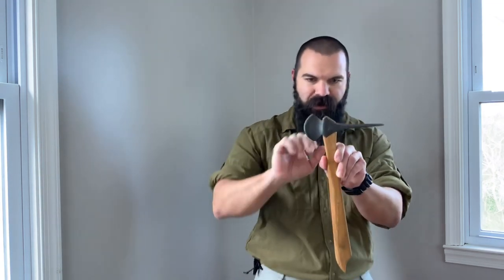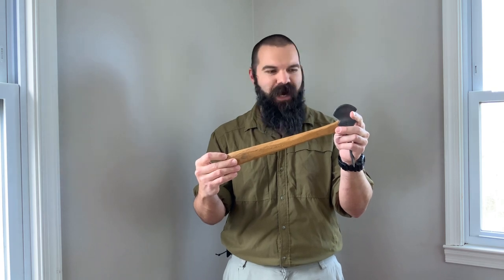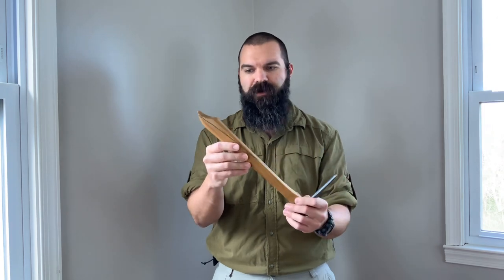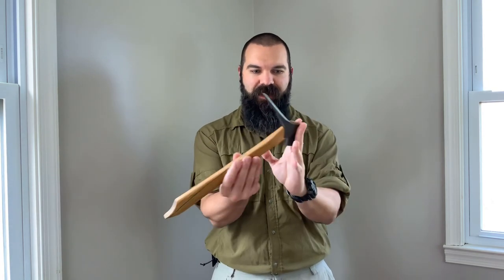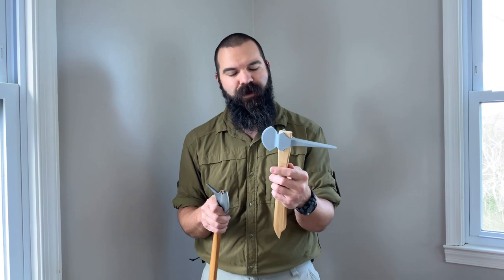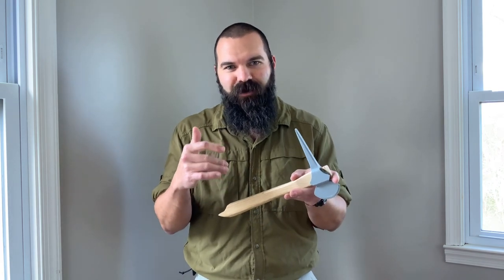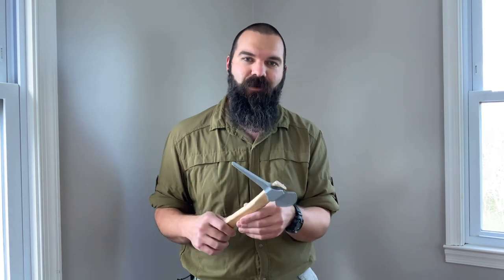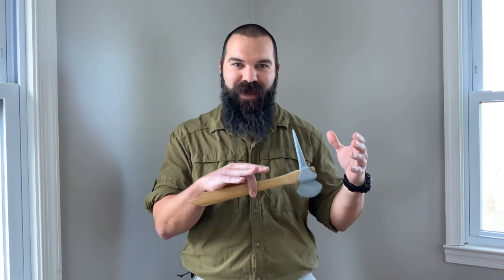Stingray Tomahawk Prototype and the Incredible Durability of Good Wood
Giving a sneak peek at our Stingray Tomahawk, well into prototype phase, but a lot more to do. Plus some personal observations of wood for tomahawk handles. Hickory handles hung on lightweight tomahawk heads—they are impressively durable. I will do a future video about hickory handles vs. other materials, but for now this is a decent start.

It’s still a “get it all done in a single take, no scripts” approach—not perfection but hopefully the points are clear.

We didn’t have to lock the cats up this time. One was almost bad, but I had a squirt gun off screen, ready to go.

Also if you are interested in a tomahawk for comfortable conceal carry, check us out at